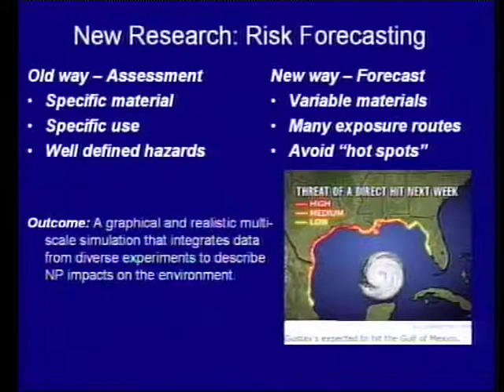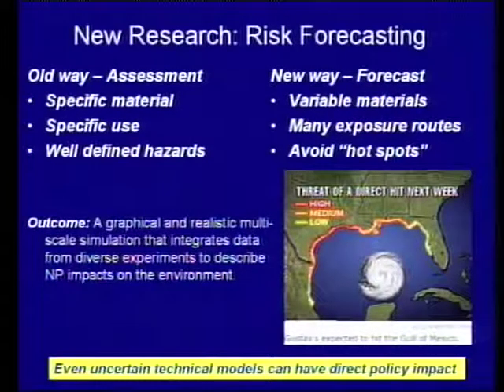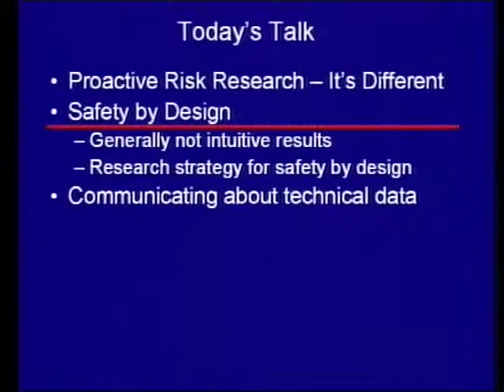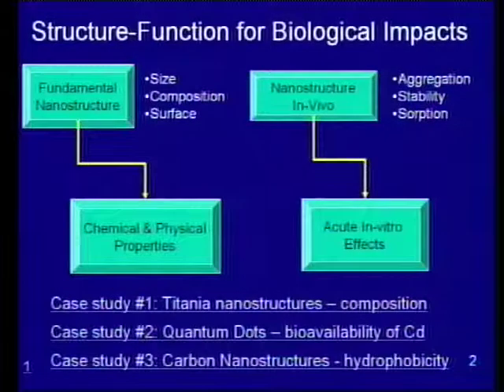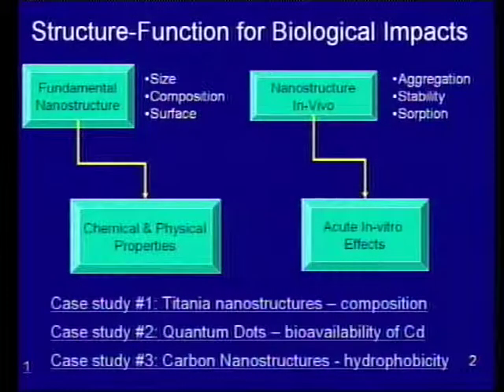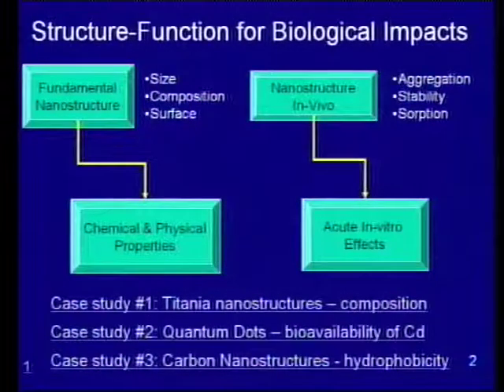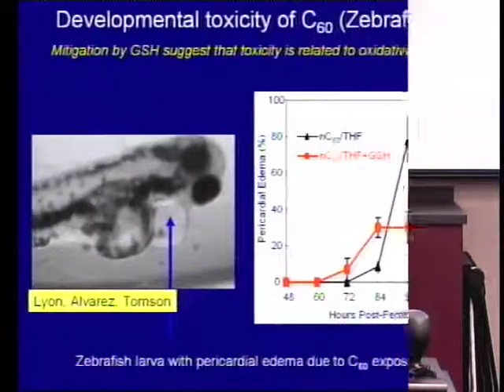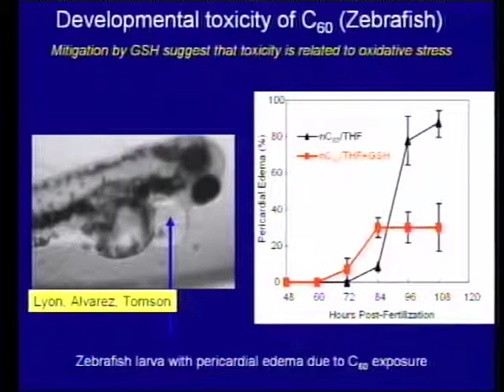Safety by Design Part 2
Safety by Design: A Paradigm for Toxicology in Materials Research by Dr. V Colvin Rice University